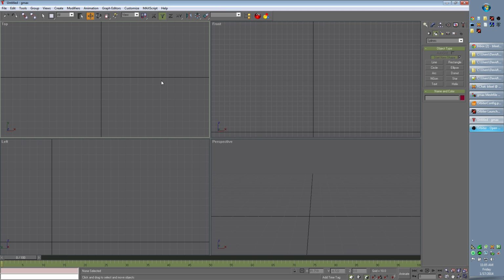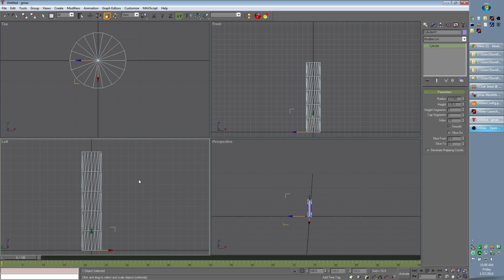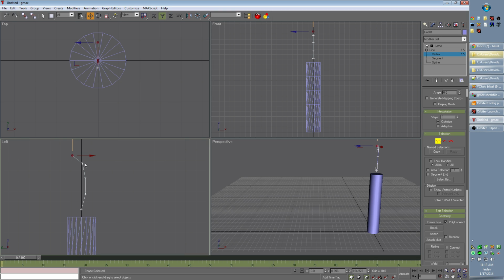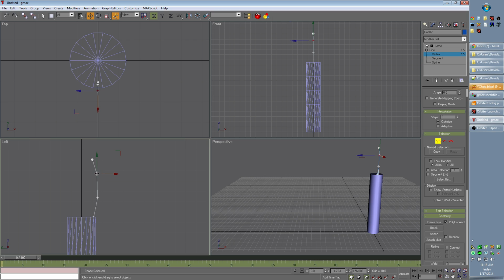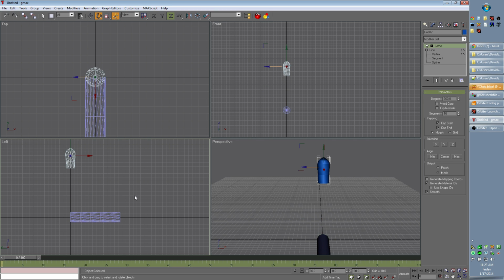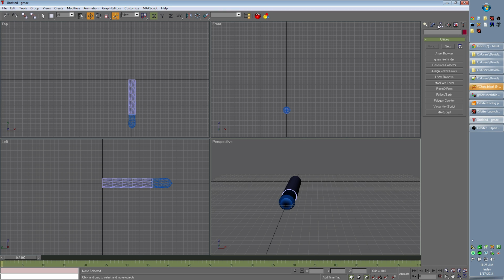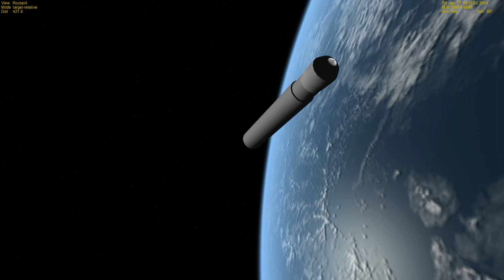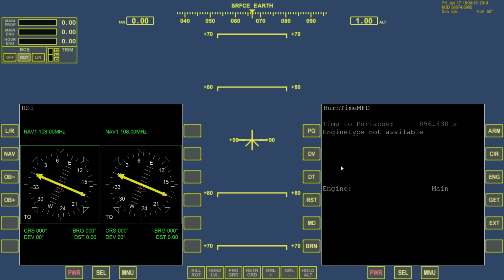Orbiter 2010 - [Part 1] Learn With Me #6 - Making a Rocket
This video was recorded Friday, January 17, 2014

This is not a tutorial. This is just me working with gmax and thinking out loud while doing it. If you're watching with the intent of learning something, then hopefully you can pick up some tips by watching me.